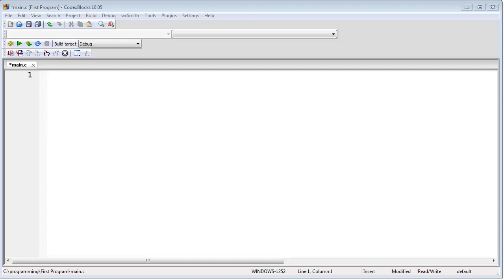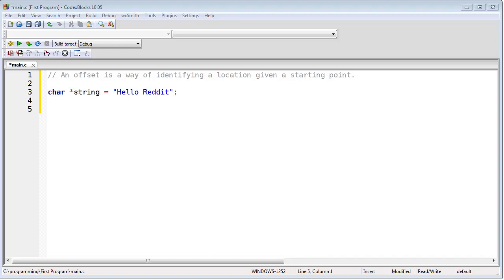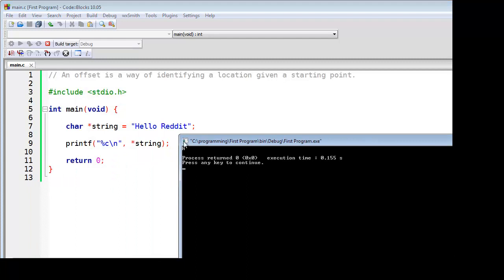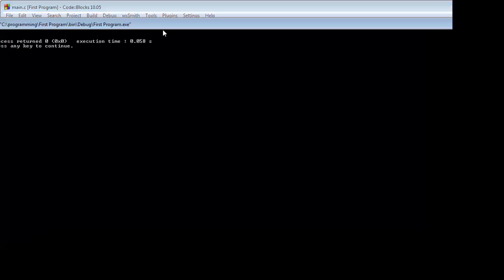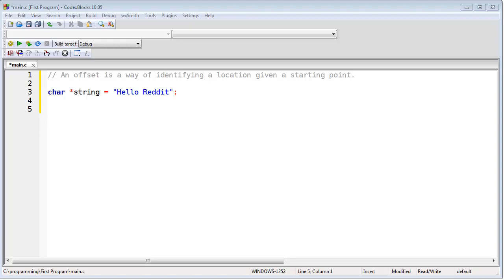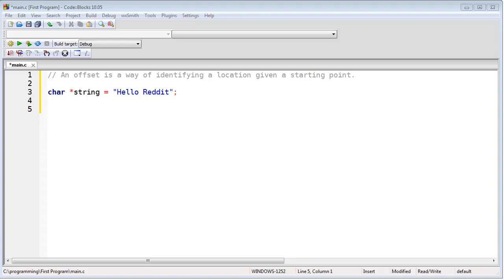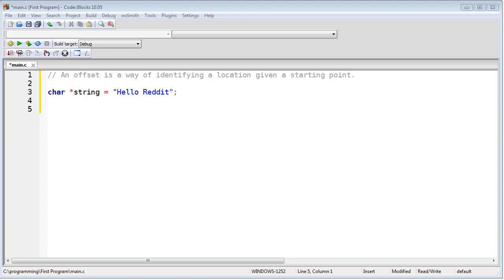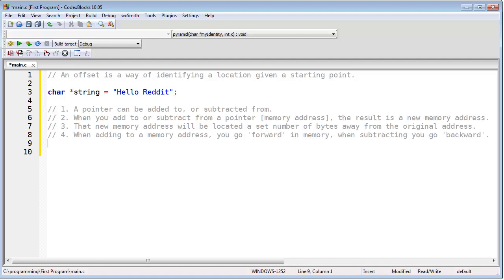Lesson 16.1 : Using Pointers with Offsets